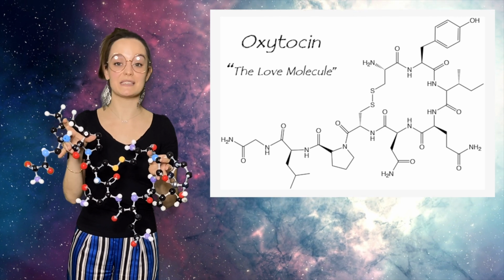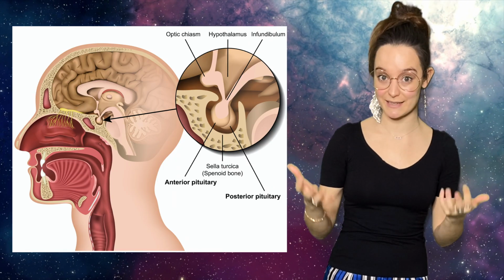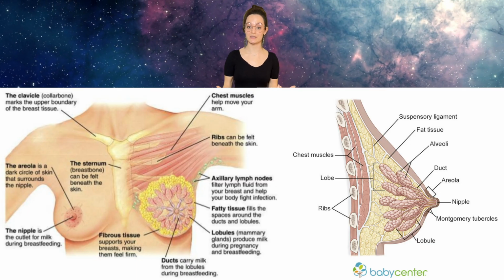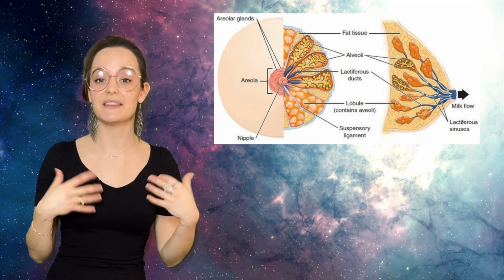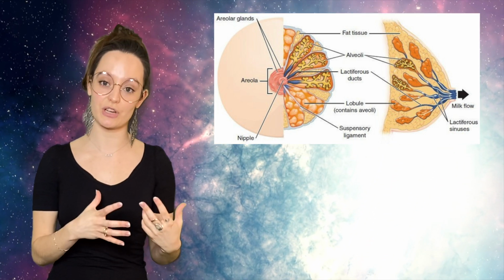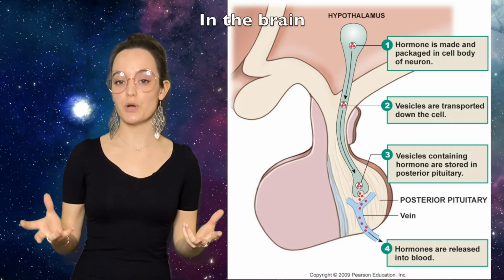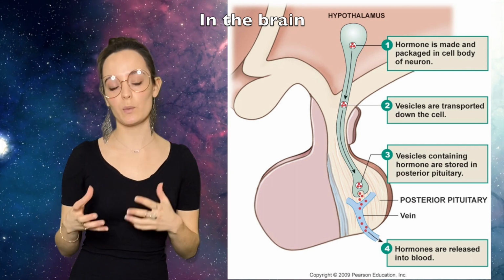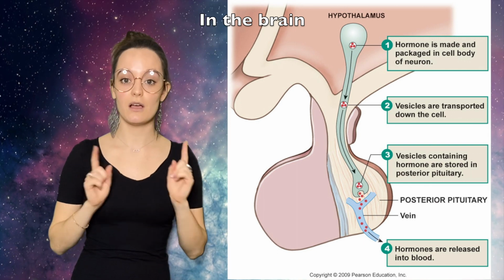Happy Hormones: Oxytocin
Thanks to the following patrons for their generous monthly contributions that help keep CallaghansQuestions free for everyone forever:

Emily D (PhD in Civill Engineering/Climate Solutions), LeLoStar (Doer of Good Deeds) and The Lemur King (Master of Primatology)

Be kind to each other xx